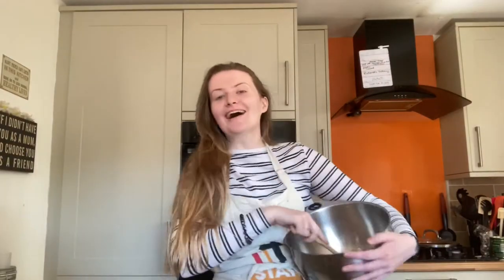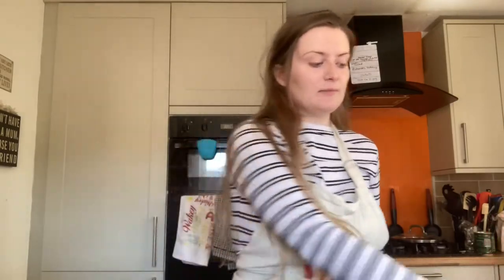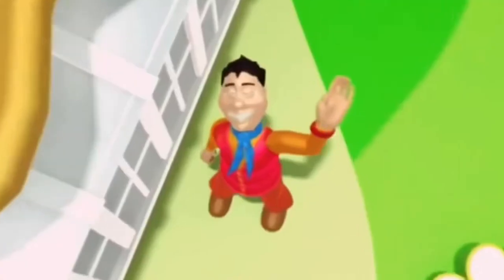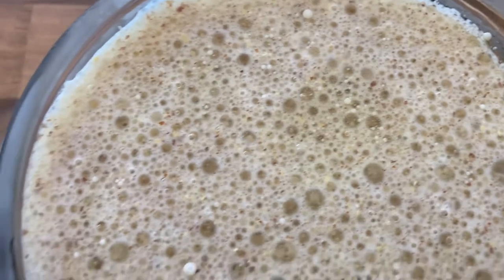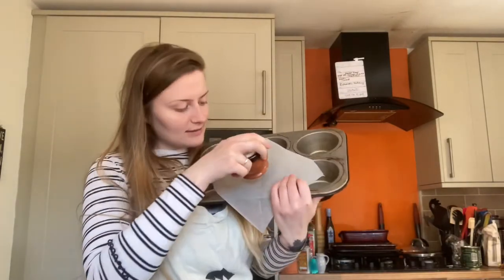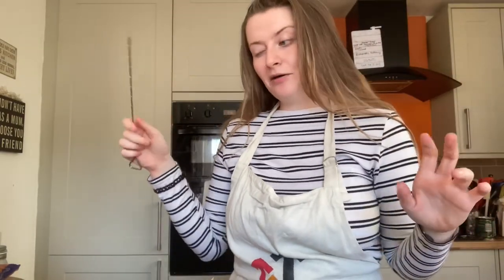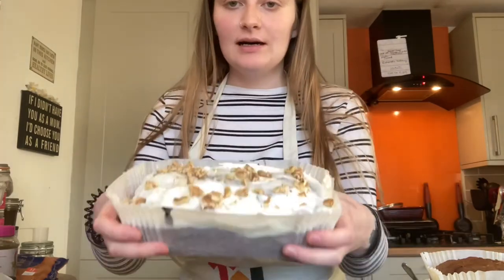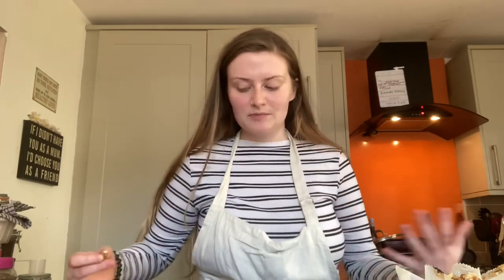My Favourite Carrot Cake Recipe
You asked, I delivered.

Ingredients:
300g self raising flour
200g light brown sugar
3tsp baking powder
3tsp mixed spice
150g grated carrot
200g icing sugar
Juice and zest of 1 large lemon
Splash of vegan milk